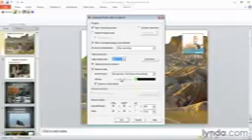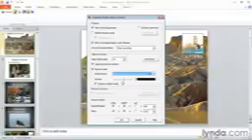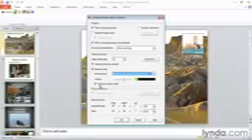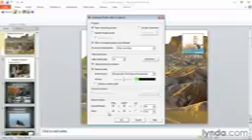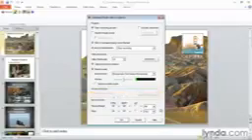0701 Configuring the PowerPoint Add In